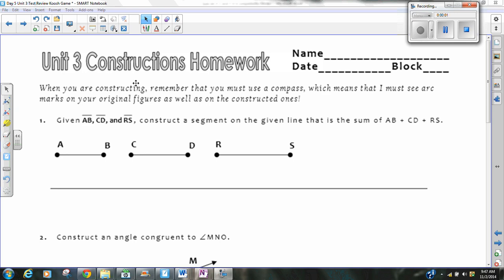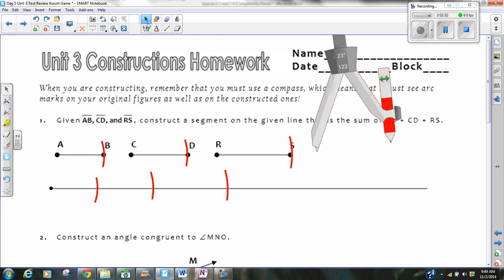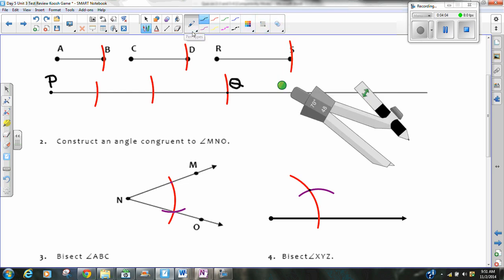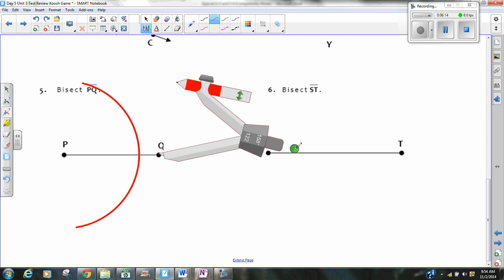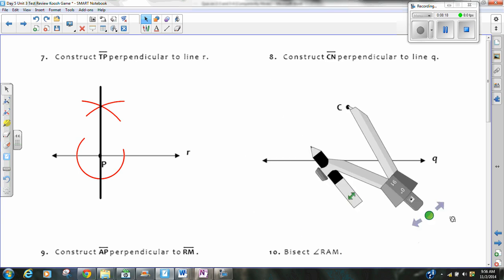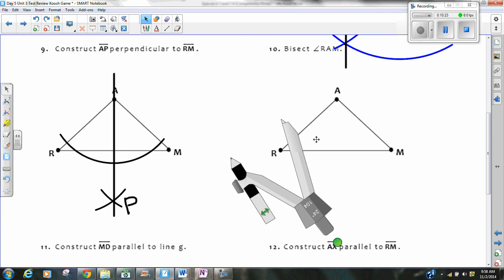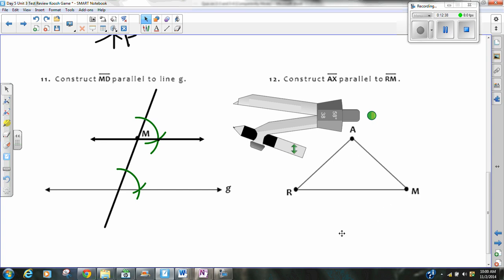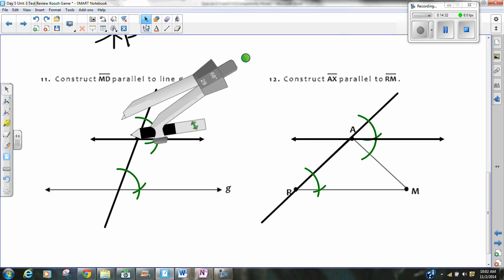Unit 3 Constructions Homework Video